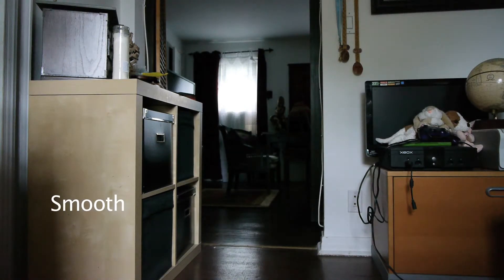Lumix GH2 Film Modes Comparison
Comparing the film modes of the Panasonic Lumix GH2 with no hack applied, using the 14-42 kit lens at 1/80th, f/3.5 and ISO 3200 (which is quite high and explains all the noise)